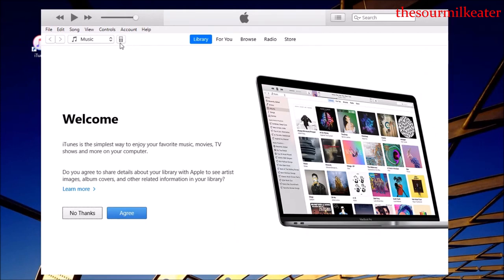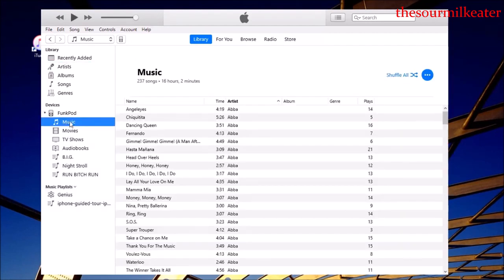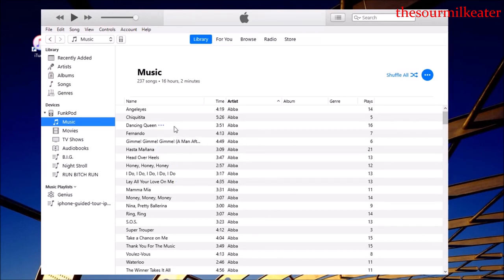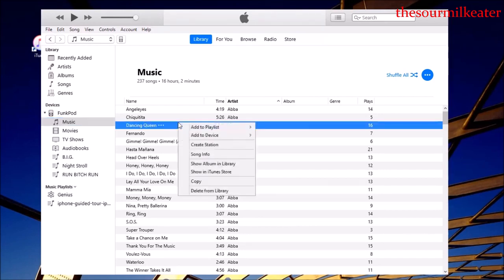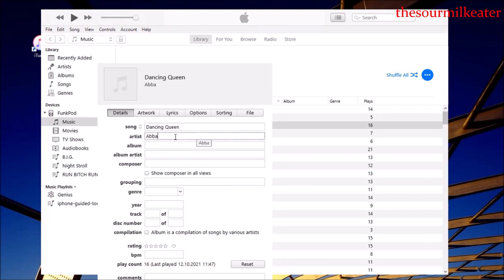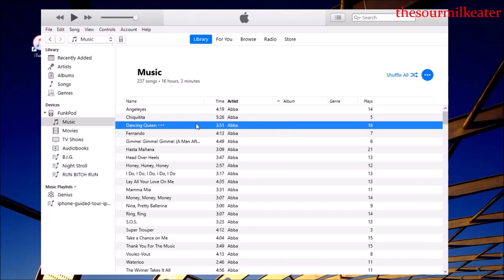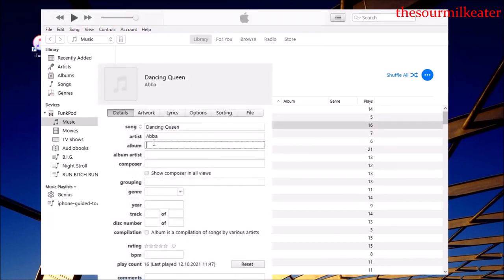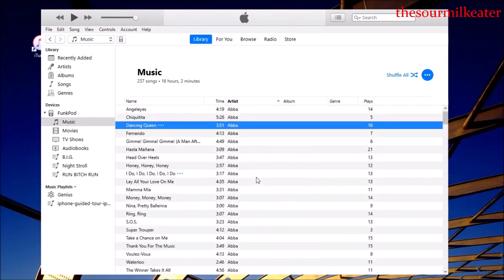How to edit a song's name and properties in iTunes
Originally uploaded on Oct 20, 2021